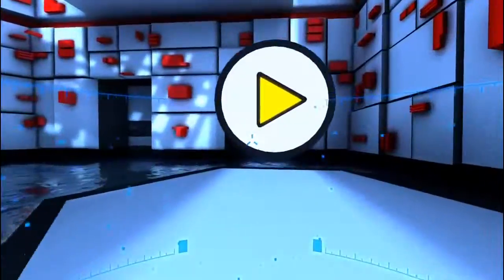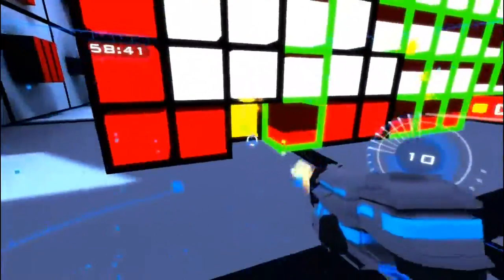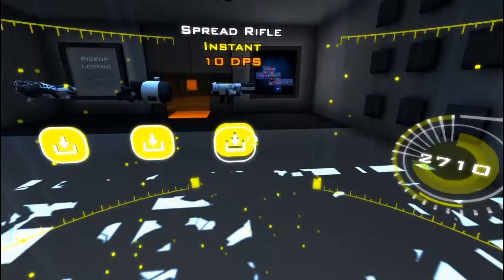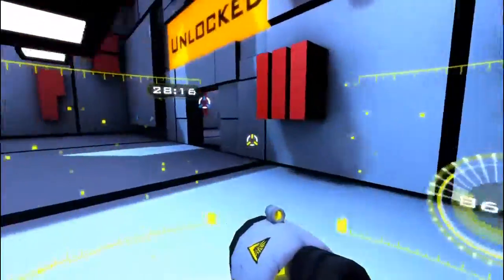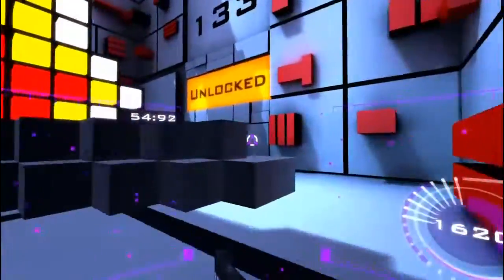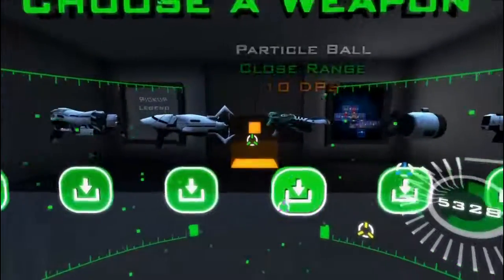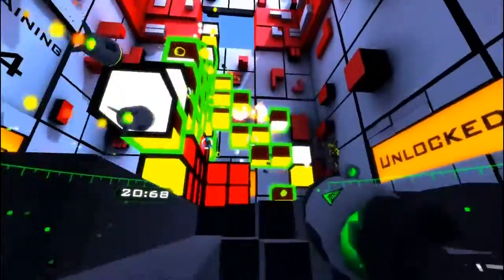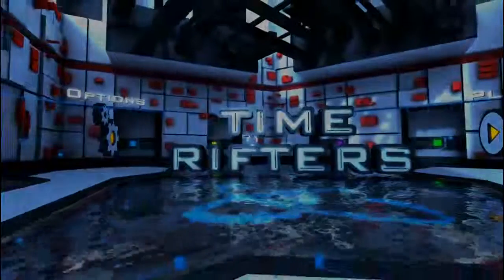Time Rifters :: Episode 6 :: Daily Challenge